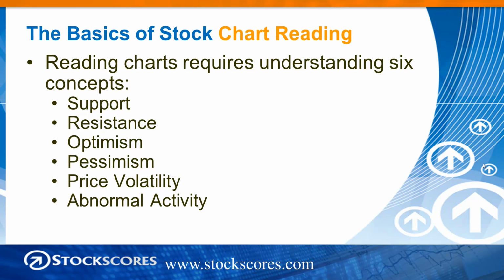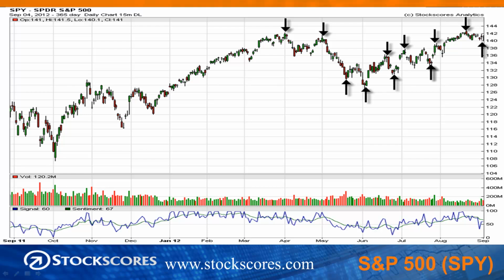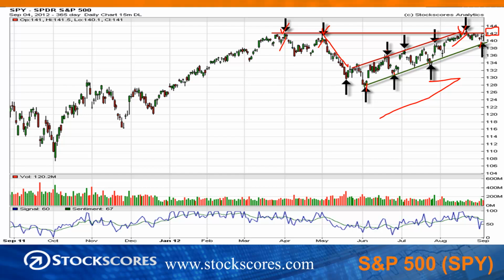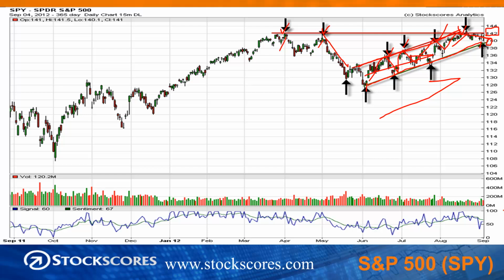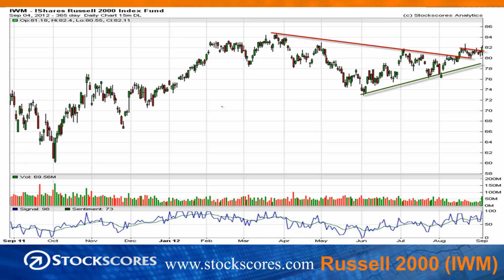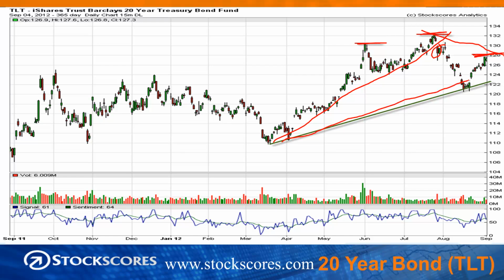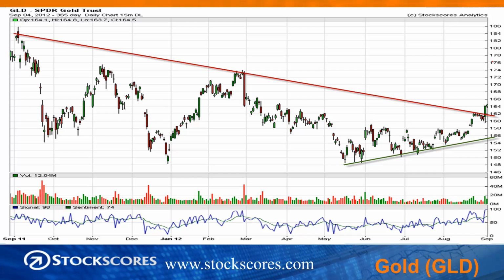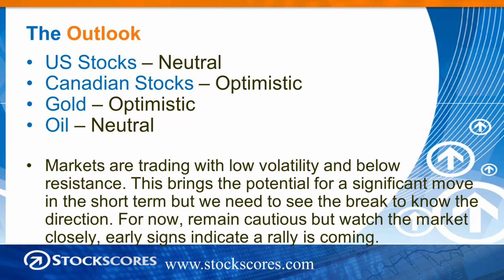The Basics of Stock Chart Reading - Stockscores Market Minutes for Sept 4 2012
Learn the basics of reading a stock chart and get Tyler's weekly stock market analysis.